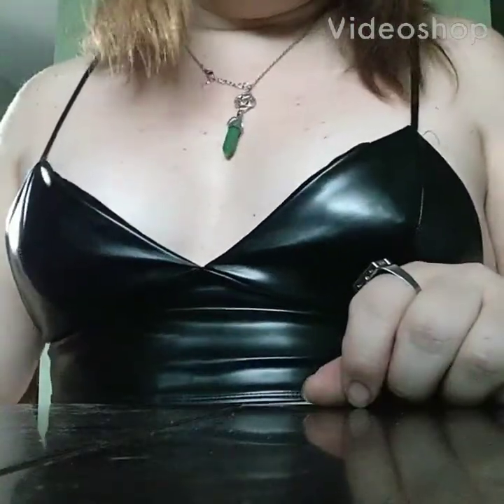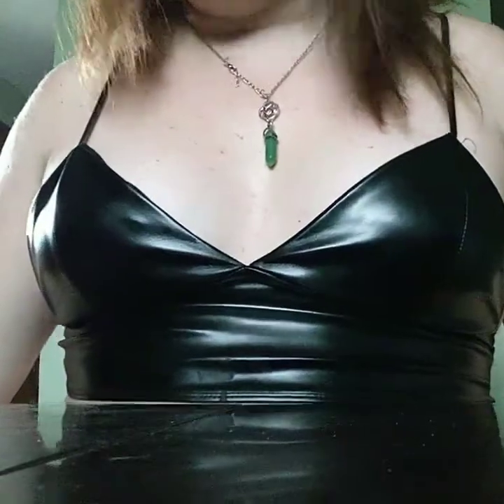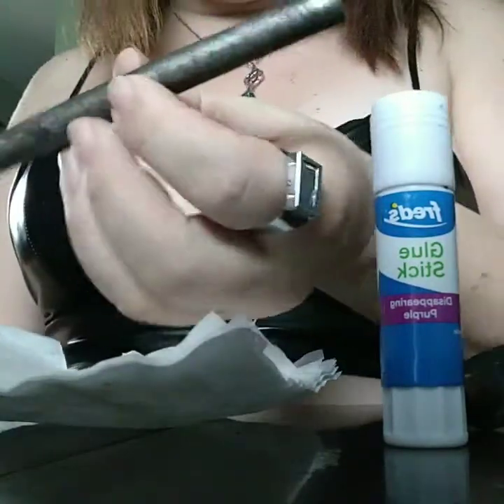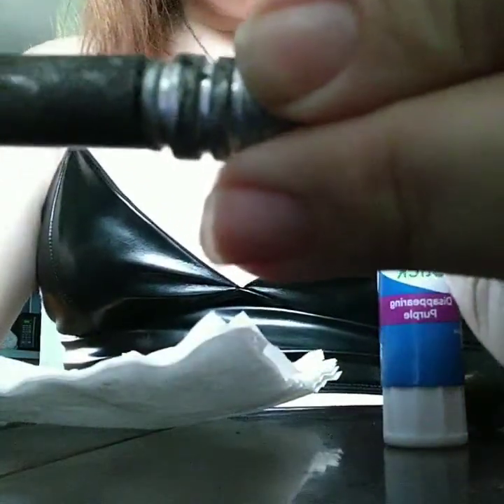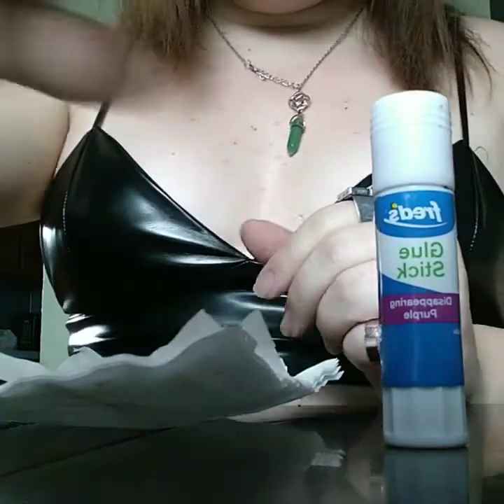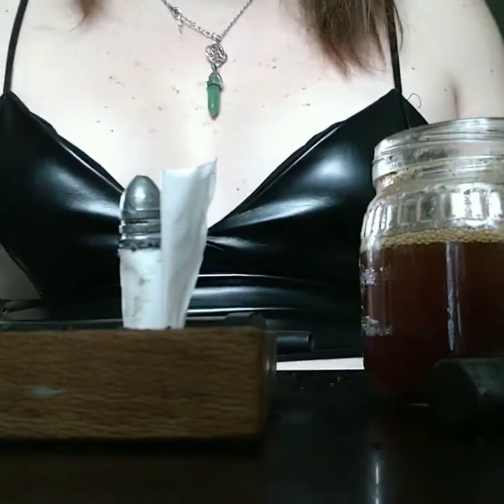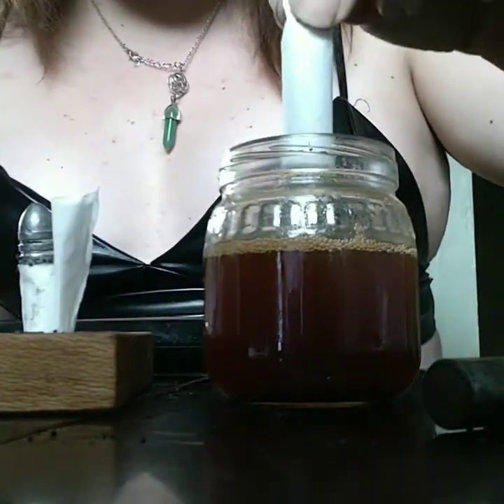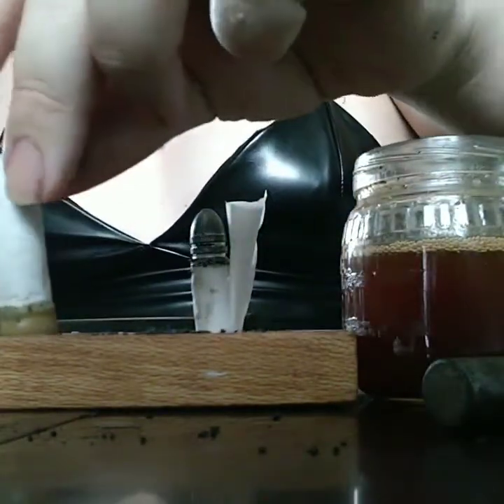Making Sharps Rifle Cartridges bloopers included